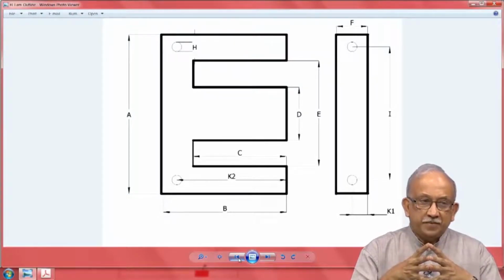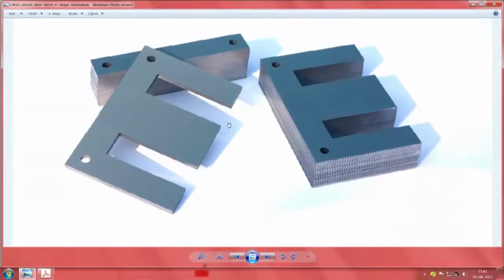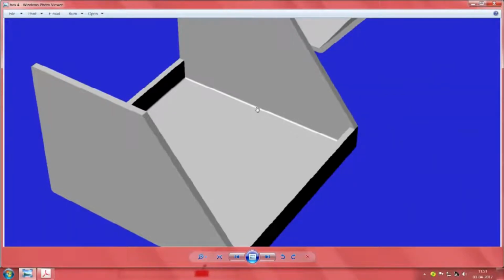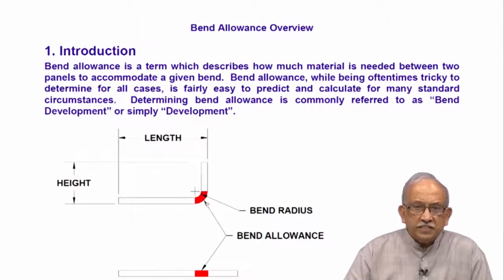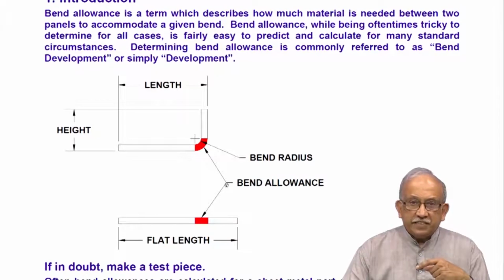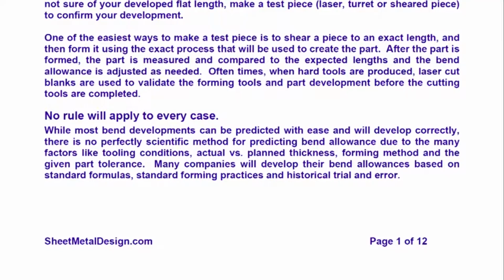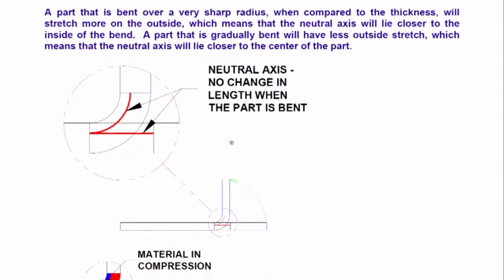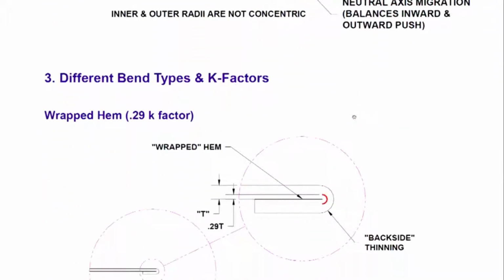What can be done in the lab Bending